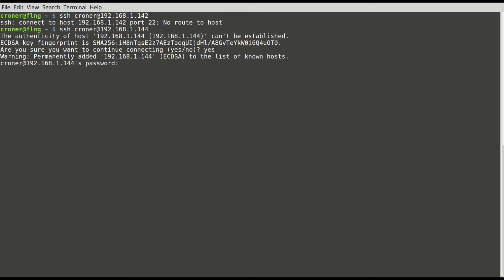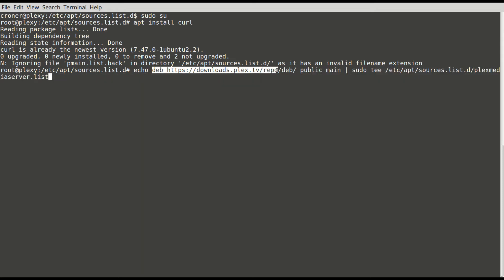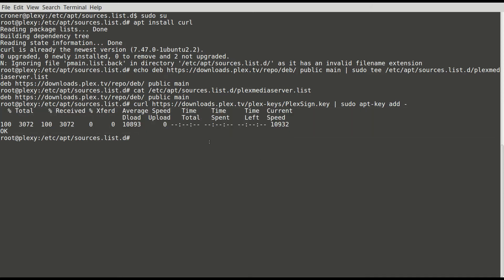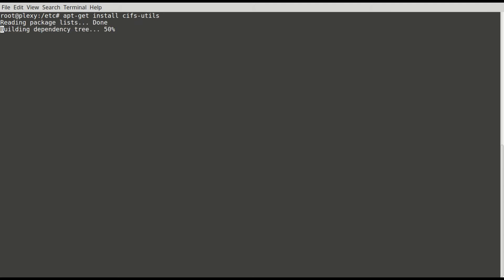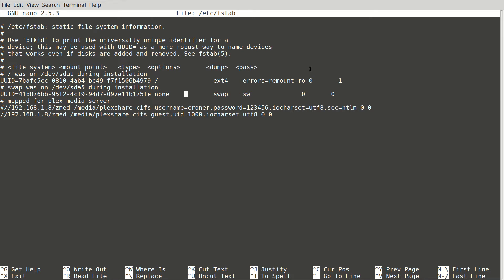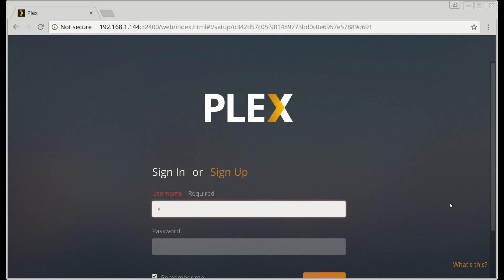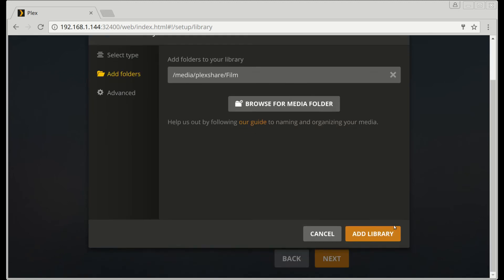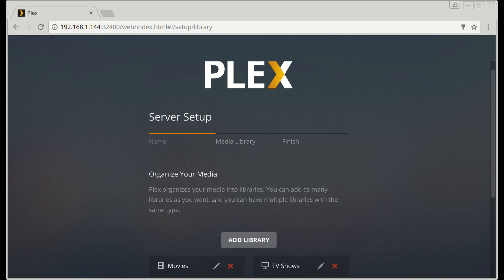Plex Media Server on Ubuntu 16.04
A somewhat simplified guide to installing Plex Media Server on Ubuntu headless VM.

echo deb public main | sudo tee /etc/apt/sources.list.d/plexmediaserver.list

sudo apt install plexmediaserver -y

sudo apt-get install cifs-utils

sudo mkdir /media/yourfoldernamehere

chmod -R 777 /media/yourfoldernamehere

add to the bottom of the file

//yourserveriporname/yourfoldershare /media/yourfoldernamehere guest,isocharset=utf8 0 0

Save and exit by  hiting ctrl-o (enter) ctrl-x

reboot

log into your new plexmediaserver by navigating to its IP address and :32400/web

Add your media and select the media folder you created and mounted external files.